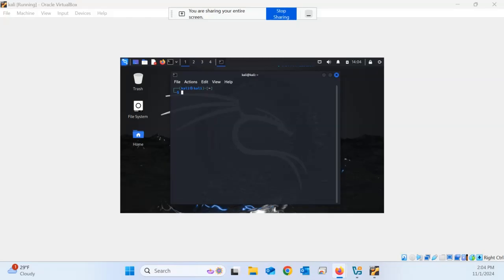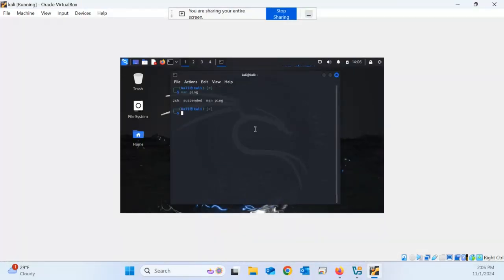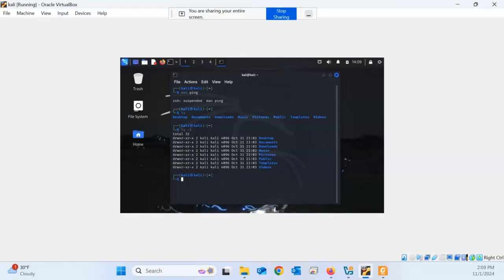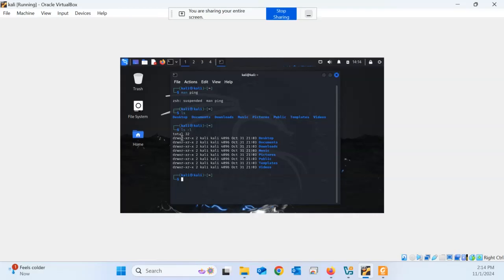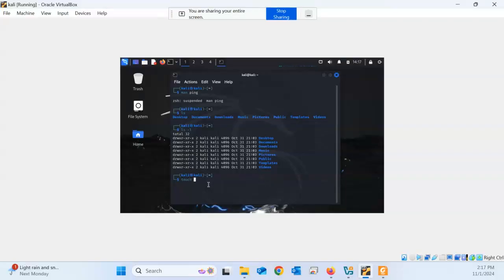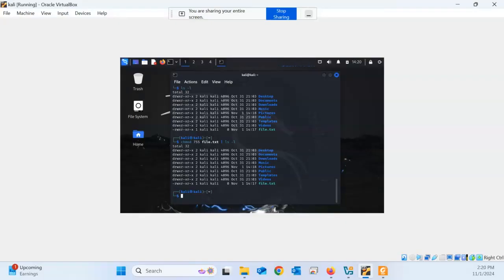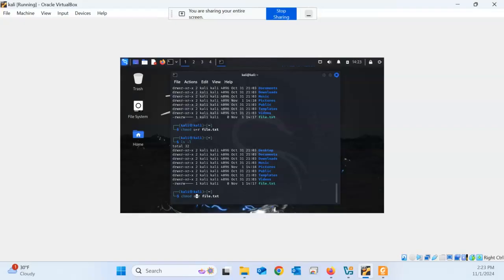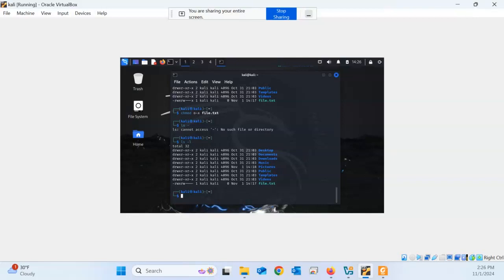Linux CHMOD user permissions part 1